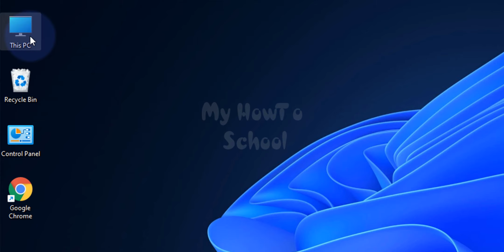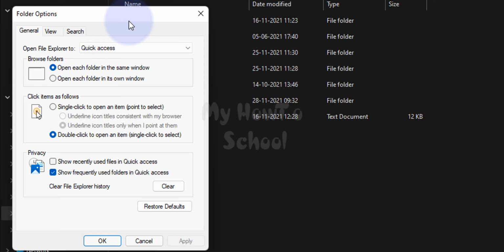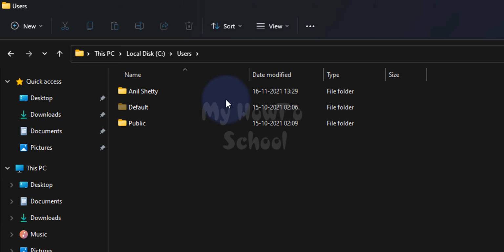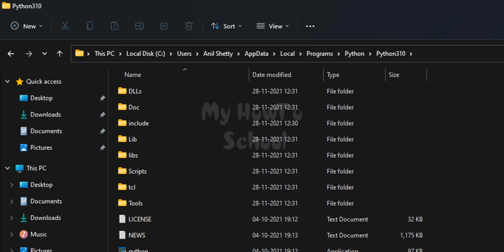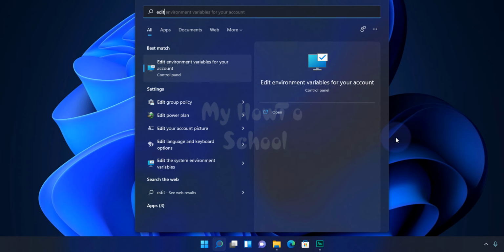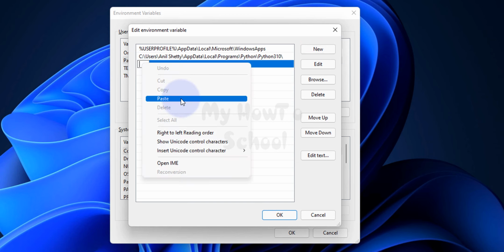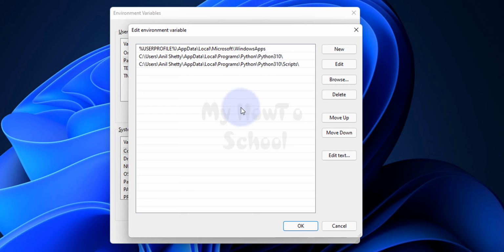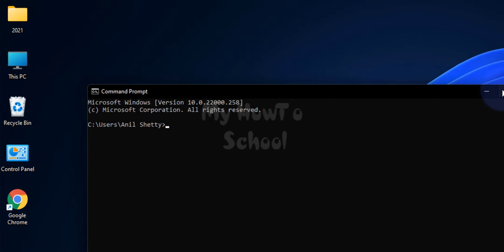How to Add Python Installation to Path Environment Variable in Windows 11 OS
In this tutorial you will learn How to Add Python Installation location to Path Environment Variable in Windows 11 operating system.